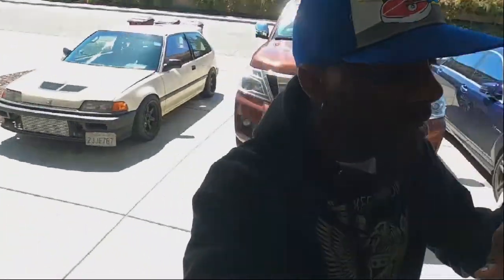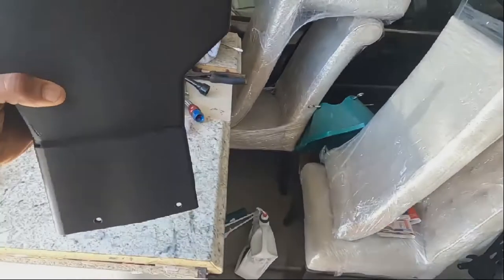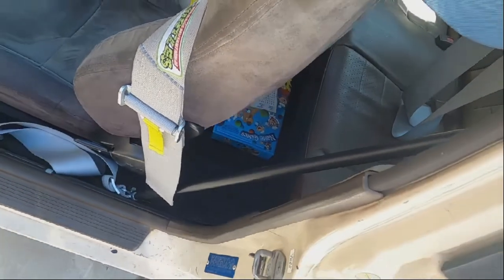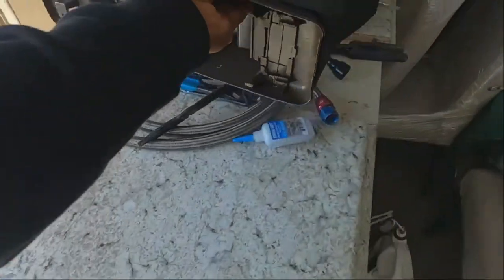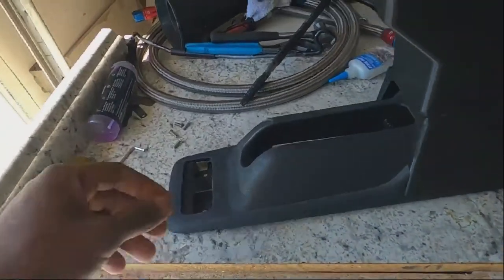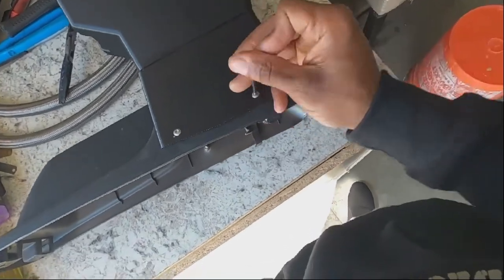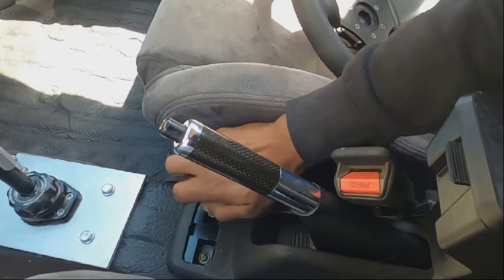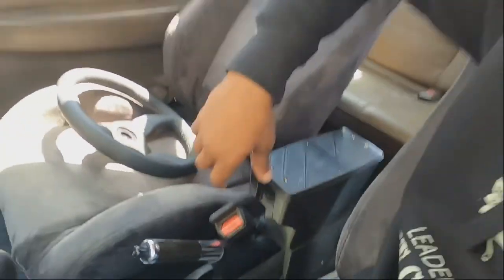Ed7 hatch gets 3D printed armrest.